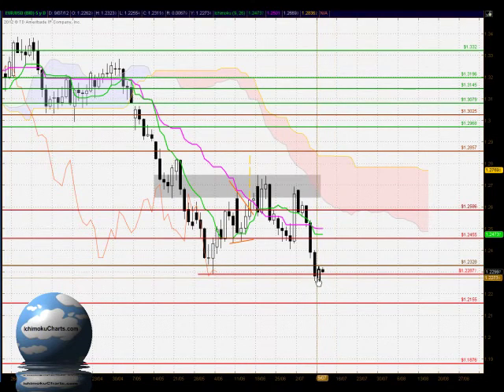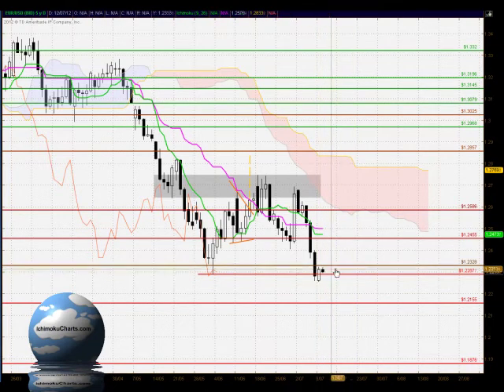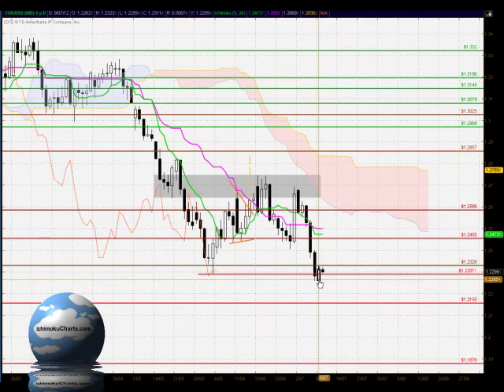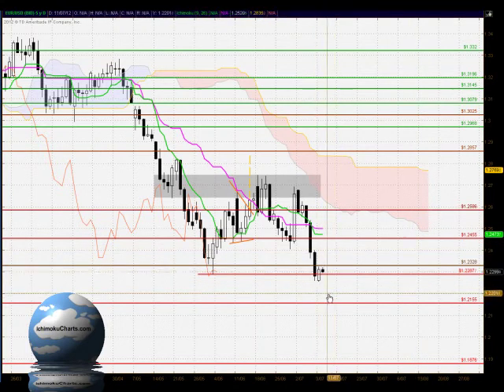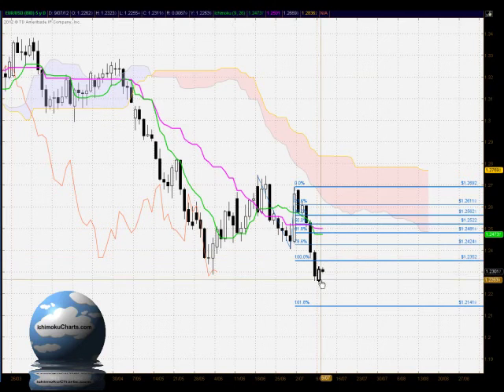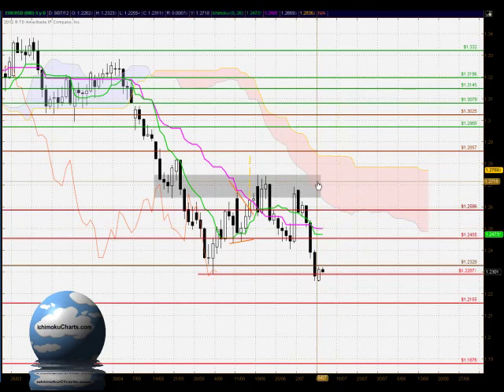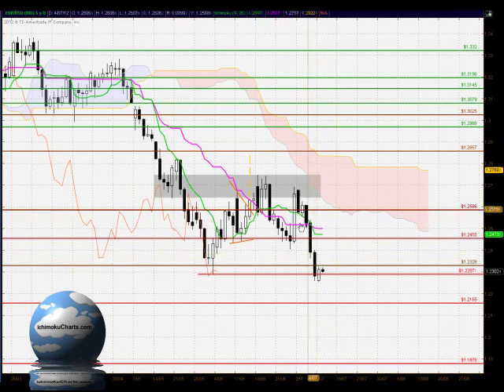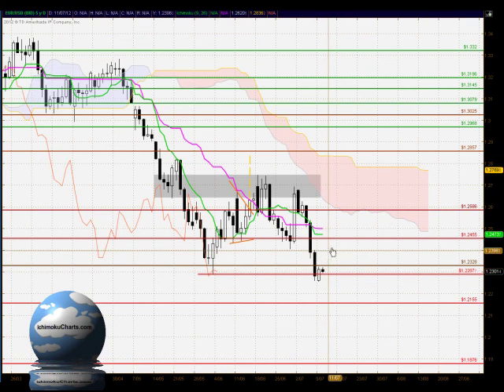Daily EUR/USD FX FREE Ichimoku, Candlestick and Fibonacci analysis for July 9th 2012